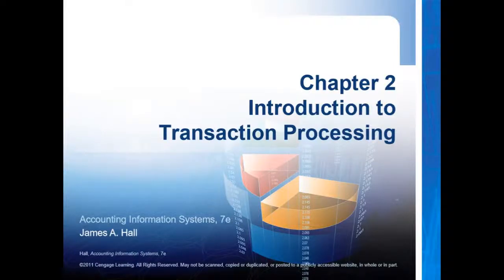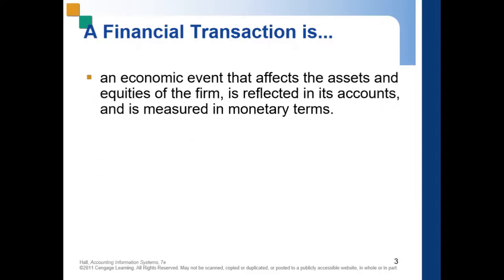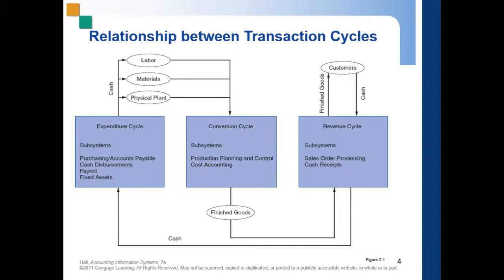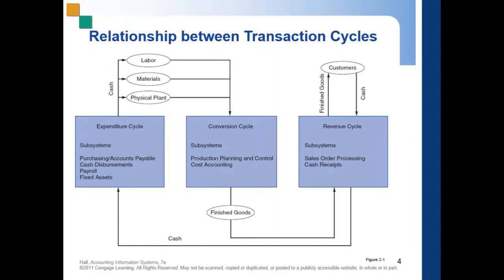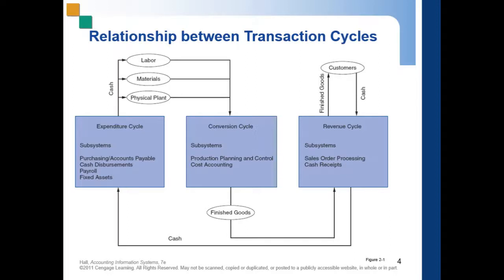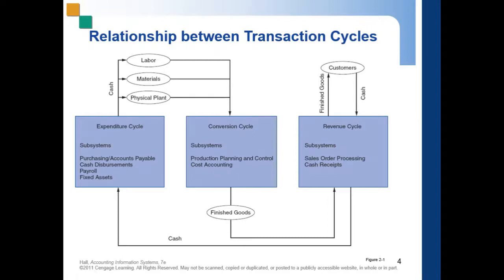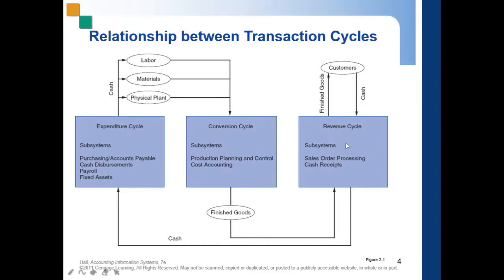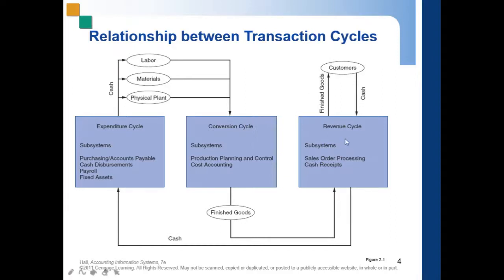AIS [J. Hall] Chapter 2: Overview of Transaction Processing and the Transaction Cycles